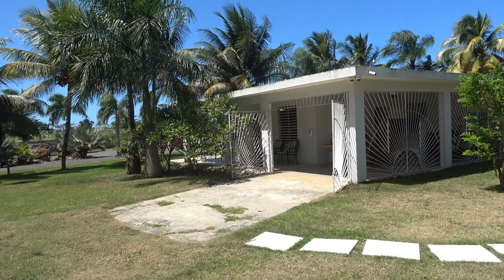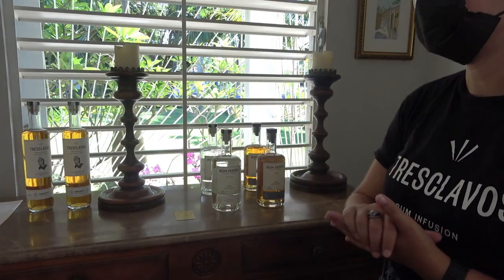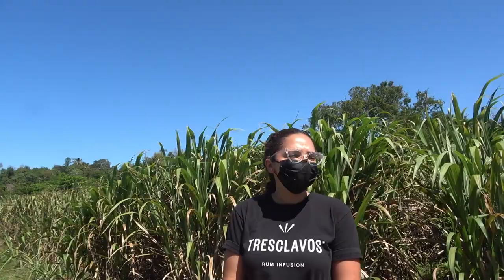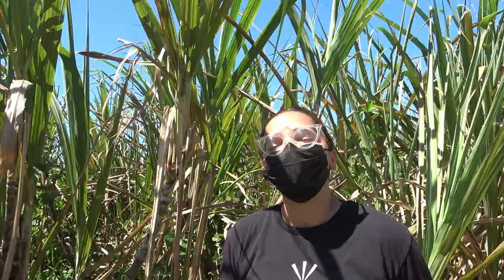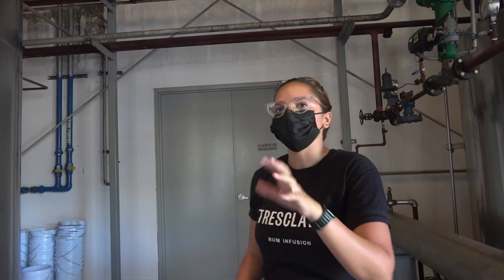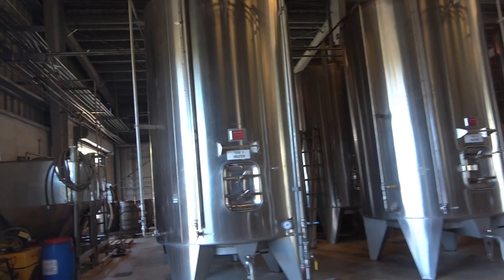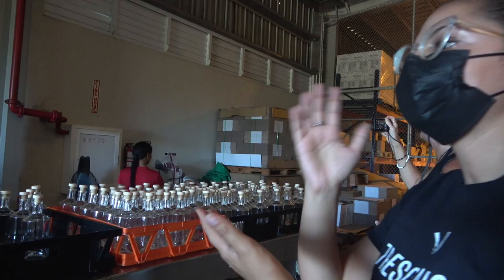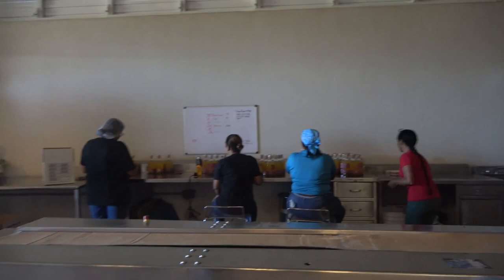San Juan Artisan Distillers Make Puerto Rican Rum the Old-Fashioned Way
Join us for a tour of Puerto Rico’s first agricola (farmer) rum estate distillery!

San Juan Artisan Distillers (Destilería San Juan) in Vega Alta is the only rum factory in Puerto Rico that makes its rum from sugar cane plants, inspired by the island’s tradition. Most rum distillers import molasses from other countries. But at this plant just half an hour west of San Juan, we got to walk through sugar cane fields, visit the barrel room, see the distillation tanks, learn what experimental flavors are brewing in the lab, watch staff label the bottles, and of course taste the various flavors of rum!

A family-owned company that launched in 2011, San Juan Artisan Distillers produce handcrafted ron caña (sugar cane rum) of exceptional quality infused with local tropical fruit, natural flavors and spices.

The distillery makes six fruit-infused rums under the brand Tresclavos—Ginger Spice, Sweet Piña, Passion Parcha, Rumba Mango, Coco Loco, and Bili Quenepa—as well as an award-winning signature rum called Ron Pepón.

It’s the only rum distiller on the island that can offer a tour of the rum process from the sugar can plant all the way to your lips!